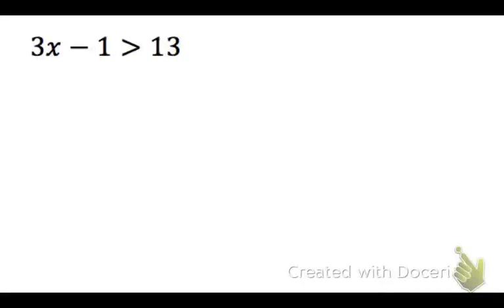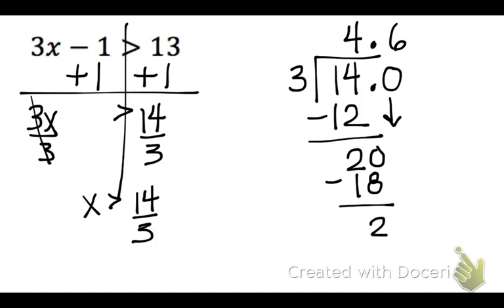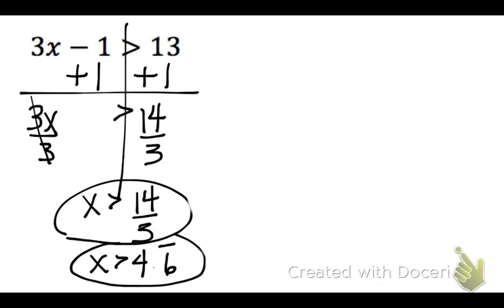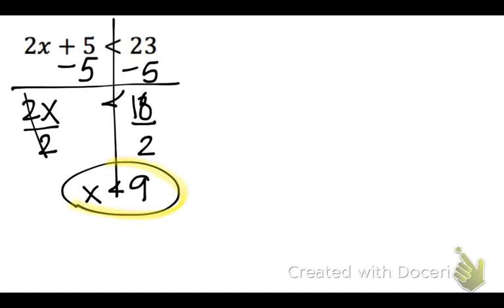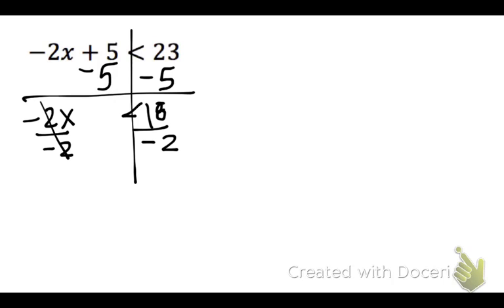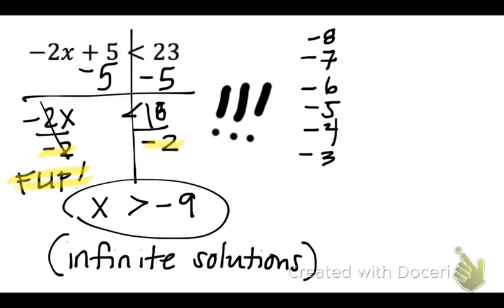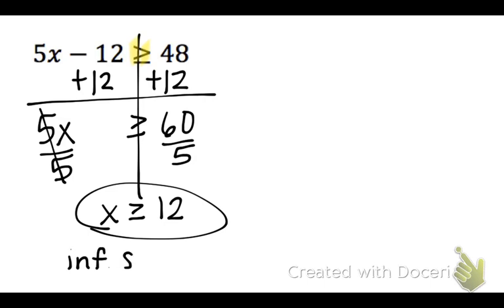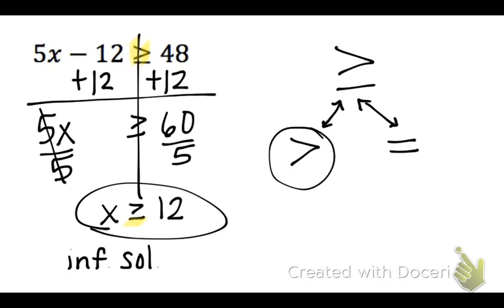1-11 review of solving single-variable inequalities